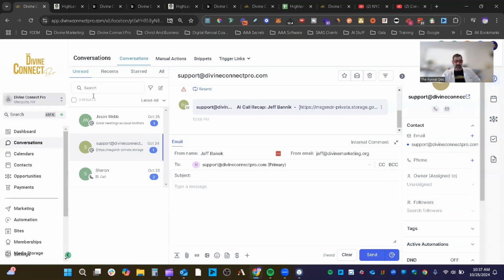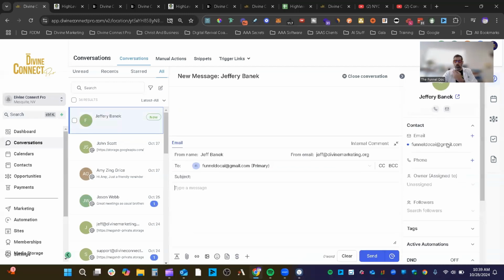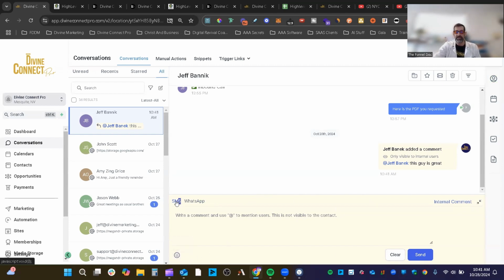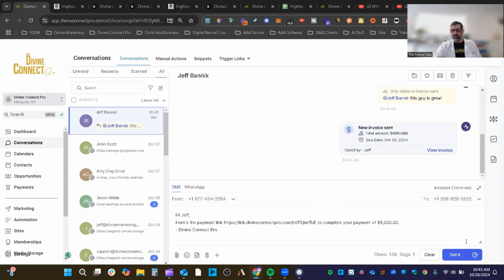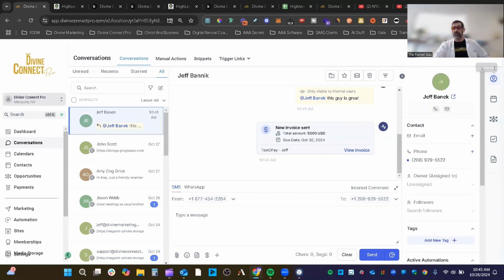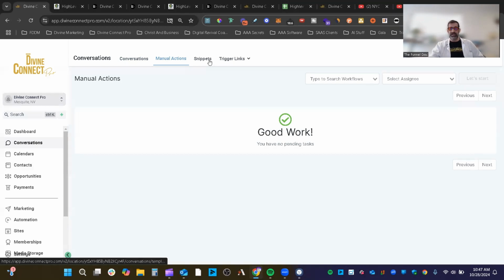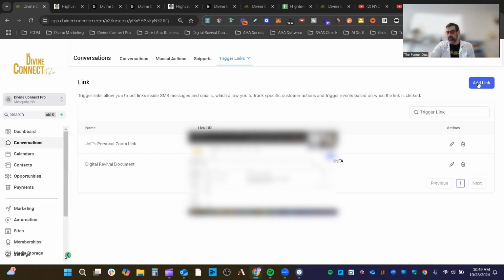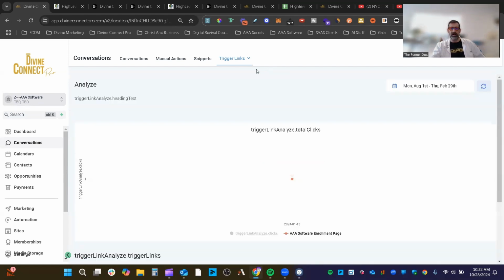Snippets, Trigger Links & The Conversations Tab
In this video, I show you everything you need to know about HighLevel Snippets, Triggers Links and everything in the Communications Tab.

Please join my HighLevel Tutorial Community where I do HighLevel Trainings and keep the group up to date on everything about HighLevel, AI, And HL SaaS